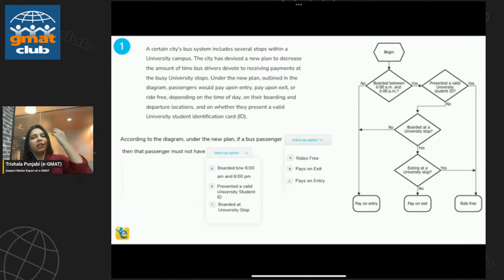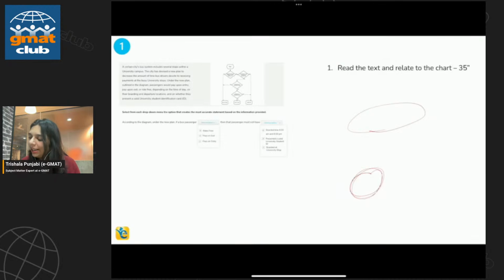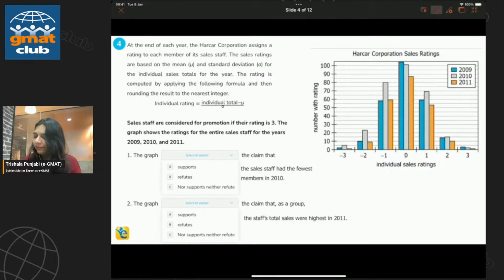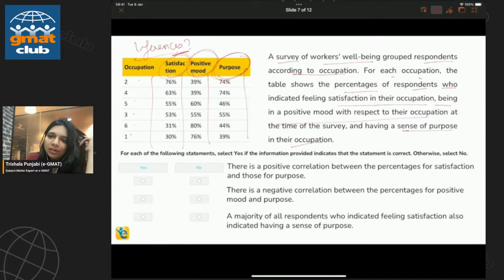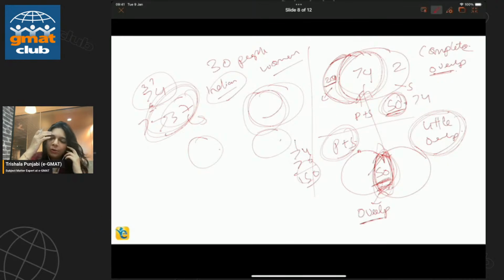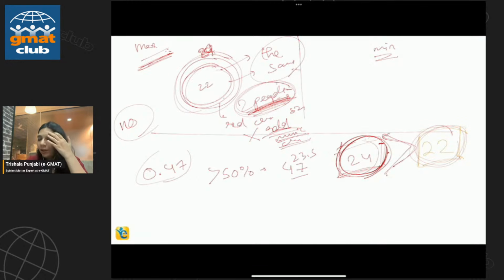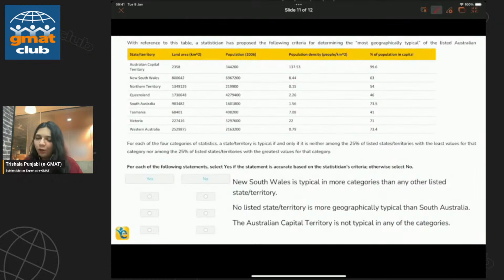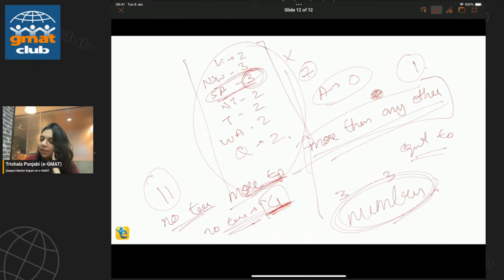Solving 705+ Level Graphical Interpretation & Table Analysis Questions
Graphics Interpretation and Table Analysis questions often test your ability to distinguish correlation from causation—a critical skill that trips up even strong test-takers. This is a commonly asked question at a 700+ level.  Learn to own datasets systematically to identify true correlations and avoid the traps that the GMAT sets for unwary students. Perfect for those who want to nail every GI&TA question with confidence. Join the masterclass to gain 700+ level mastery on GI-TA.